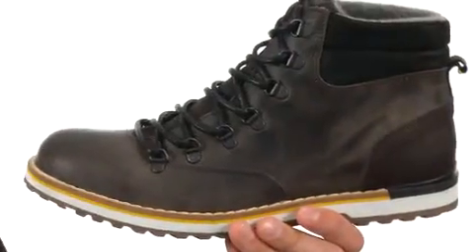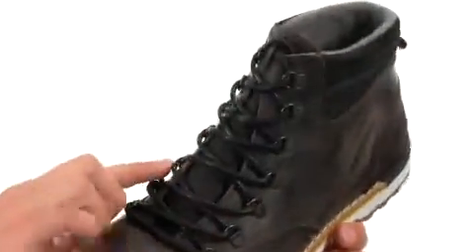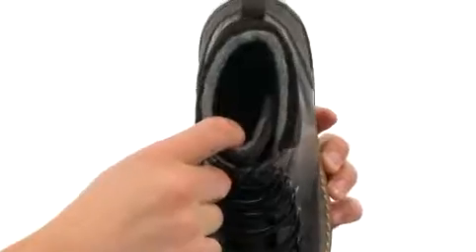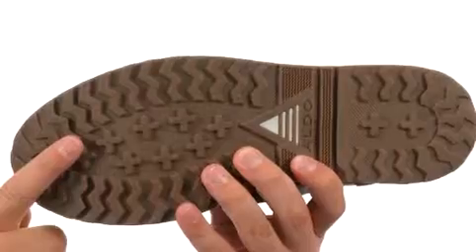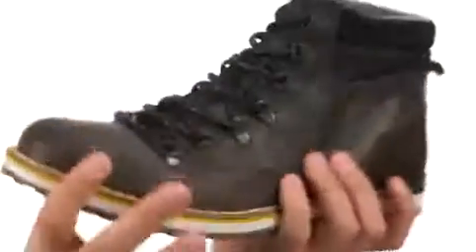ALDO Rigaut Men's Boot